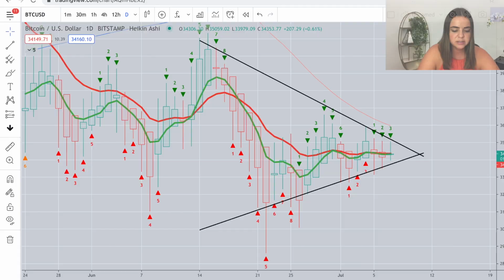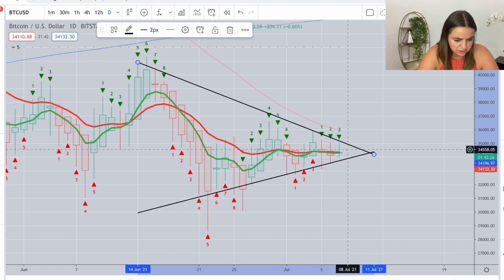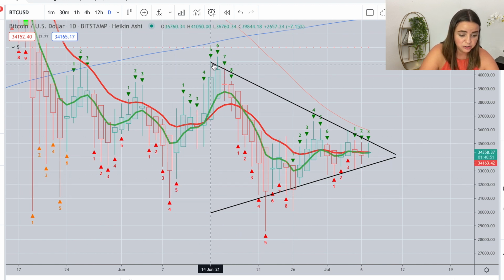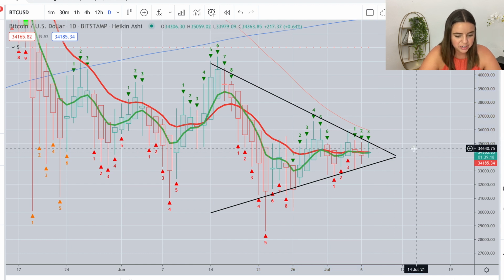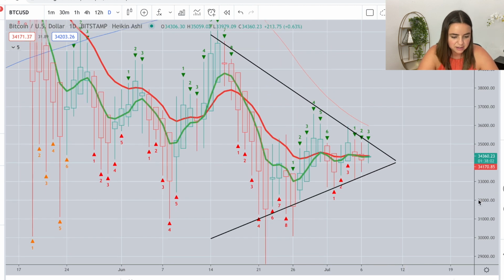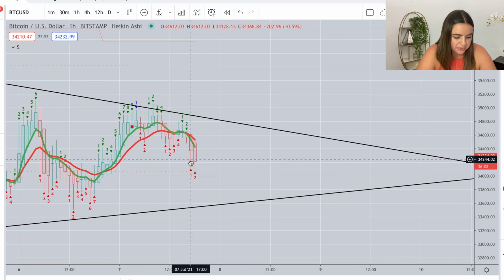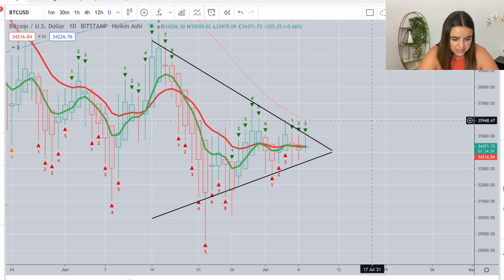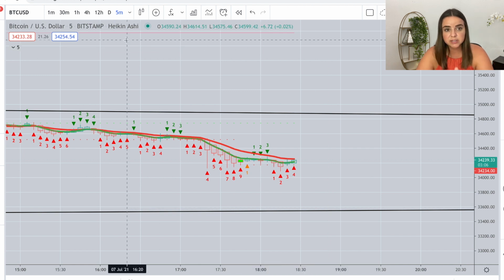BEWARE: MAJOR VOLATILITY INCOMING FOR BITCOIN!!!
Book a 30 minute call ($75)

5 Minute Journal